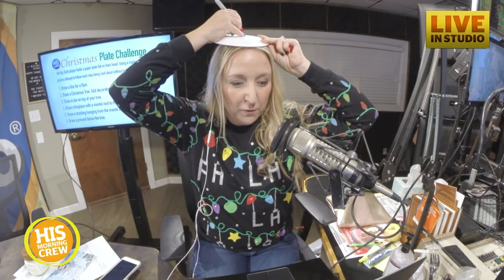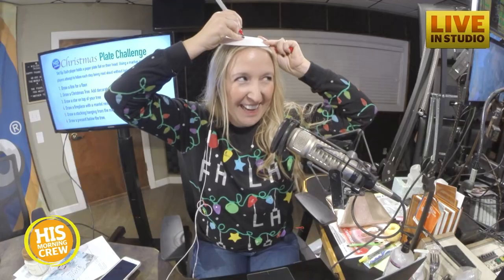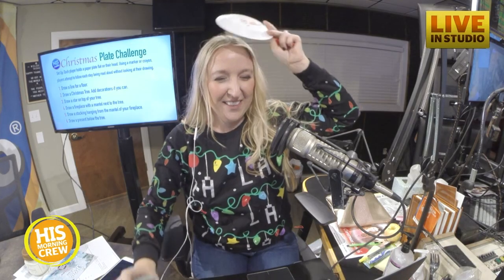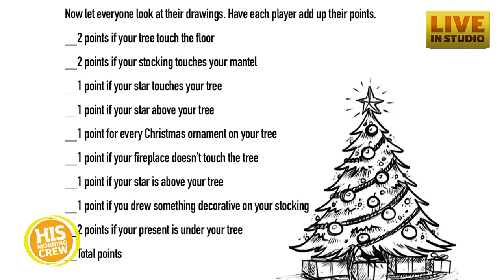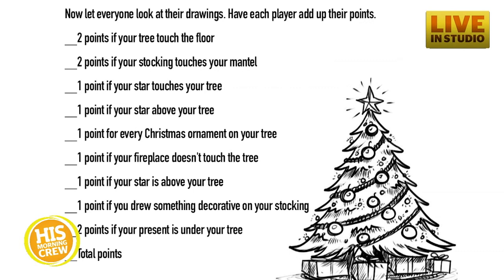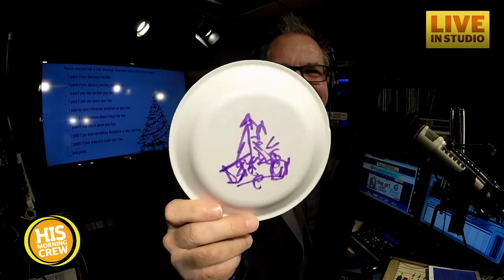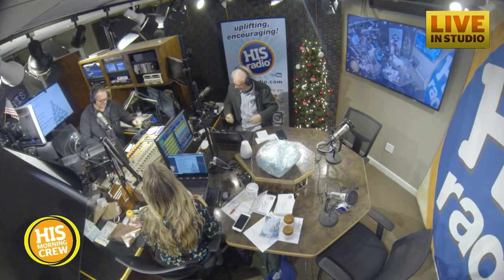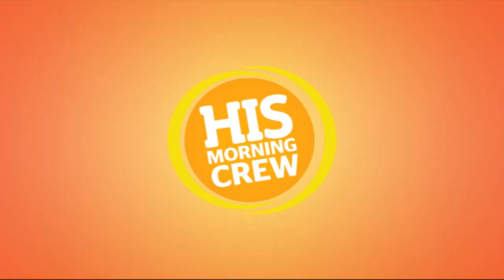The Paper Plate Christmas Party Game: Free Printable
Ready for another Christmas party game that all ages will enjoy? Each player holds a paper plate flat on their head. Using a marker or crayon, players attempt to follow each step being read aloud without looking at their drawing. We've got a free printable at HISRadio.com to help you!

Check out the HIS Radio app in the Apple App Store or on Google Play And now we've got a new HIS Radio TV app Connect with us: Twitter Facebook Google + Instagram